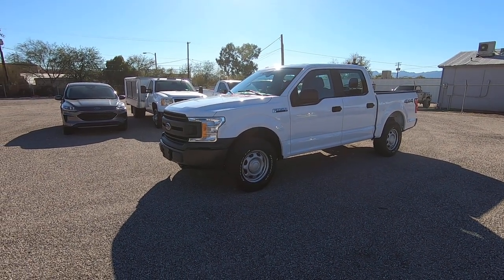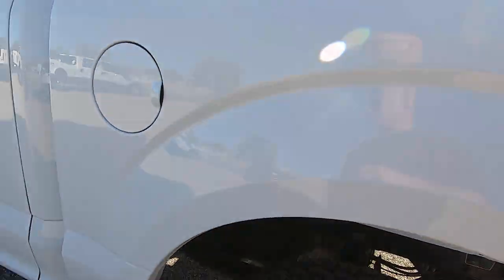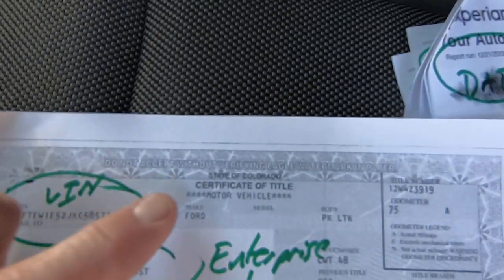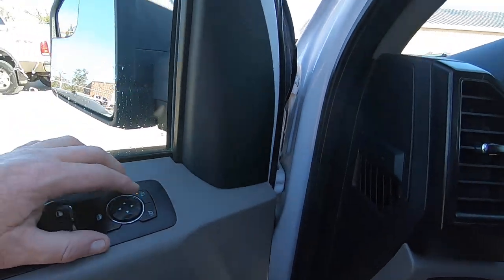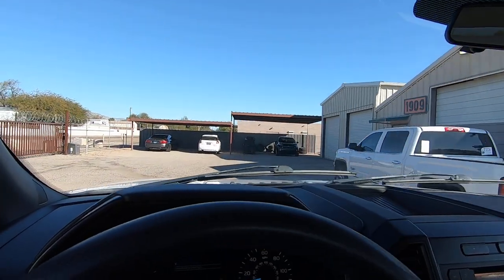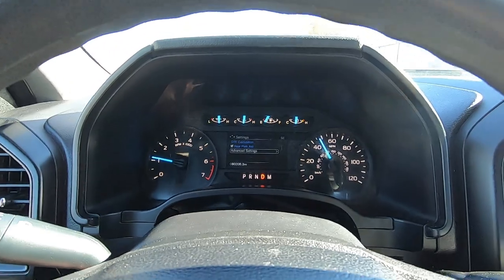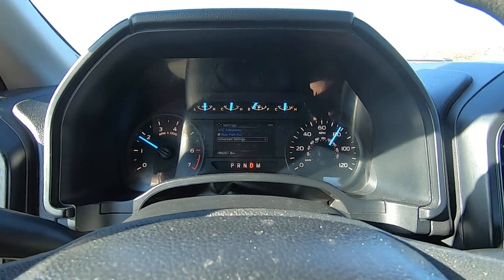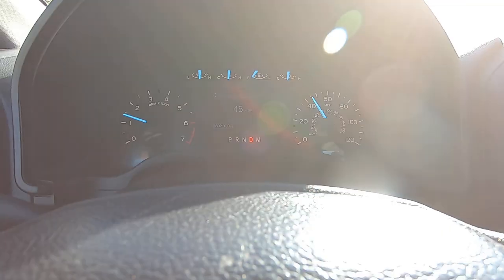2018 Ford F150 4x4 for sale at Crosscut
Learn all about this great 2018 Ford F150 work truck at